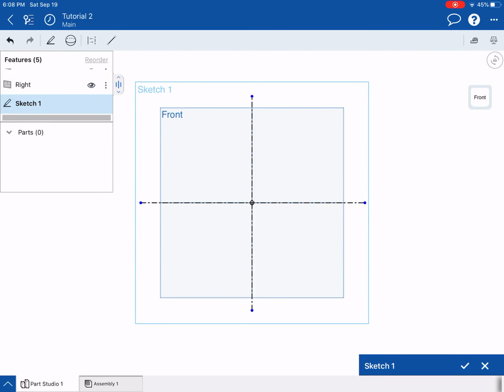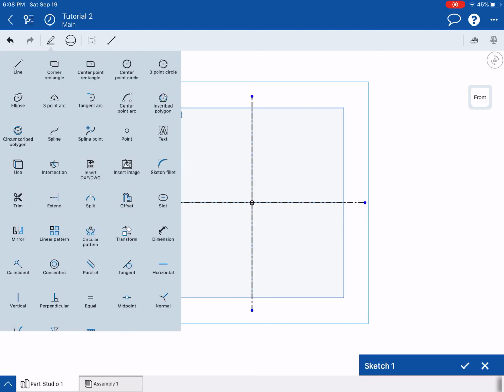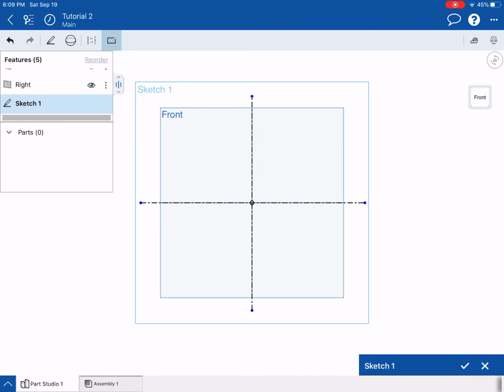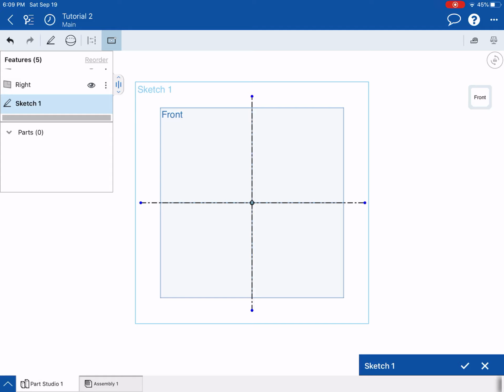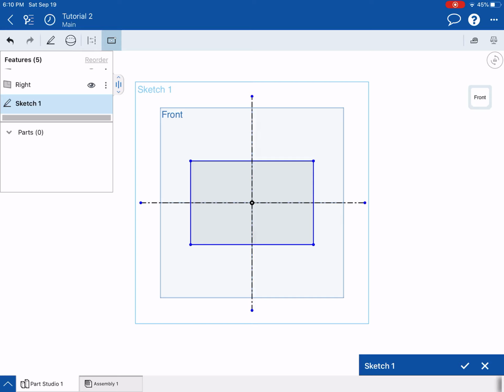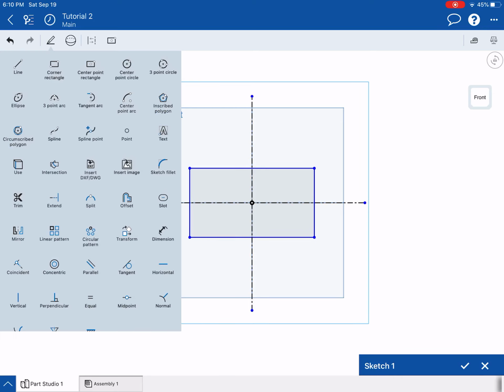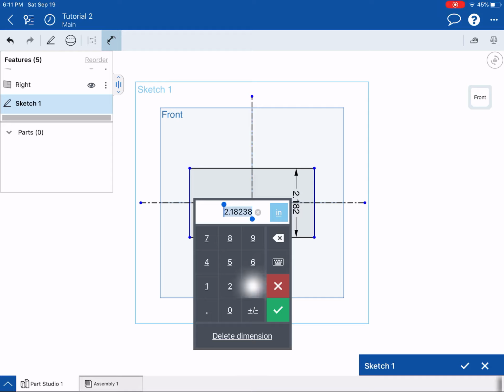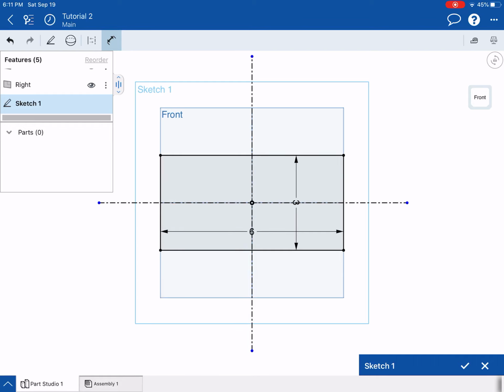OnShape Tutorial 3